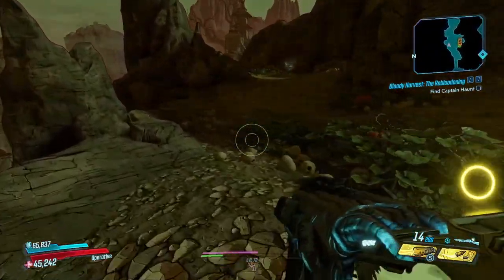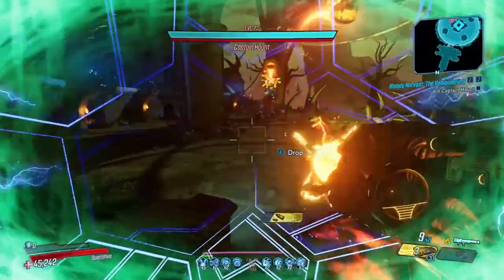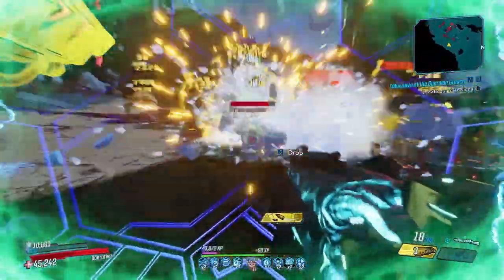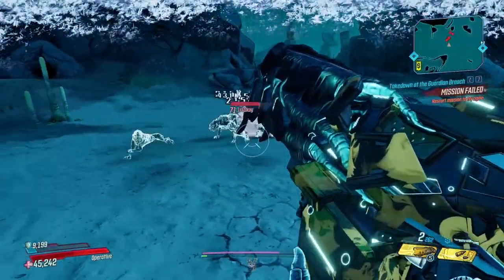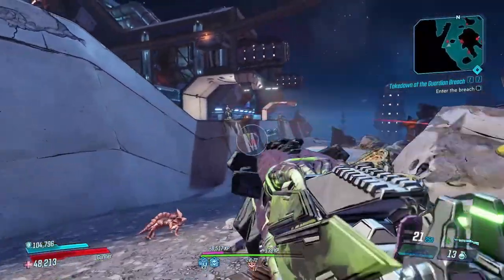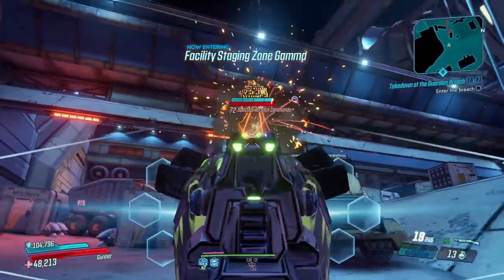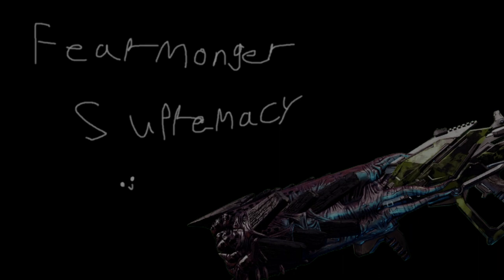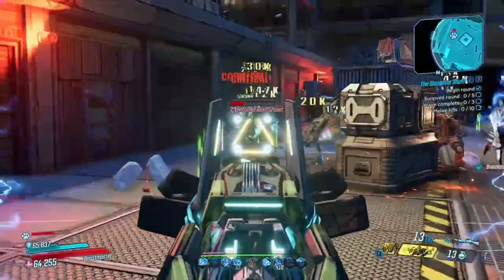BL3's Forgotten - A Fearsome Firearm - Fearmonger Legendary Hyperion Shotgun Showcase & Guide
The Fearmonger is one of two legendary guns added with the Bloody Harvest event for Borderlands 3. Firing Sticky projectiles that increase in number with the number of terror stacks you have and damage rivaling even that of the Hellwalker, this is truly a force to be feared.

00:00 - Intro
00:26 - Farm
01:09 - Overview
01:58 - Thoughts
04:04 - Final Statements & Outro